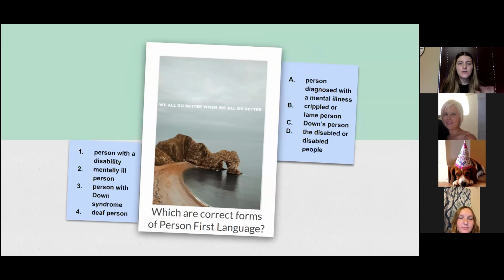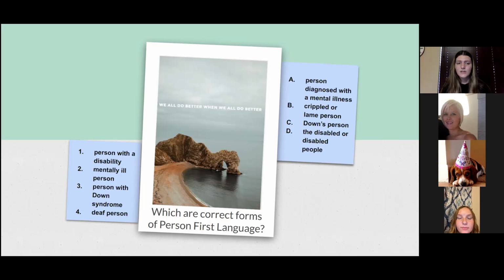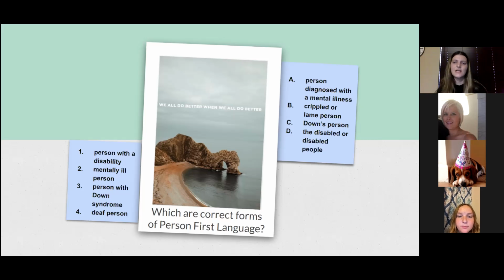Special Olympics Oklahoma Youth Summit 2020 - Person First